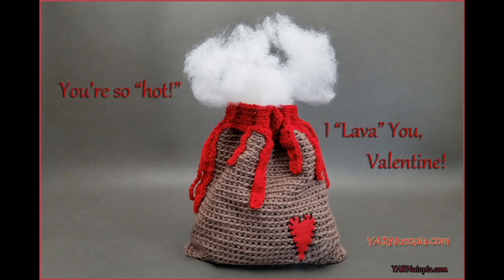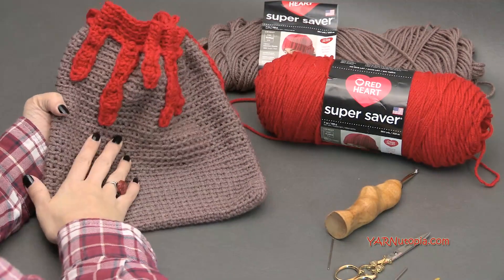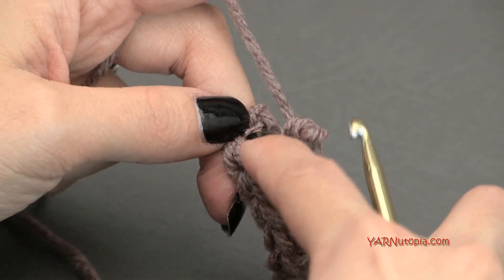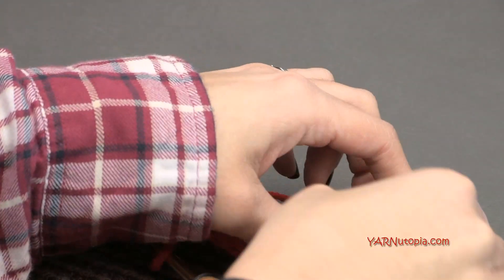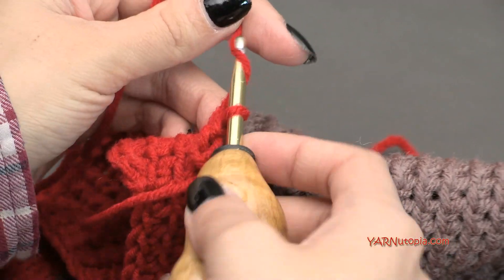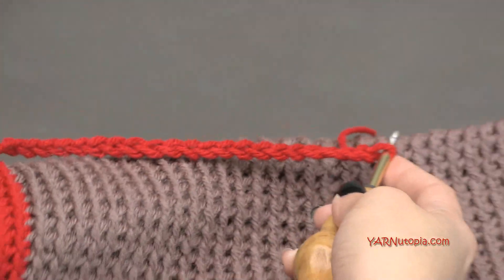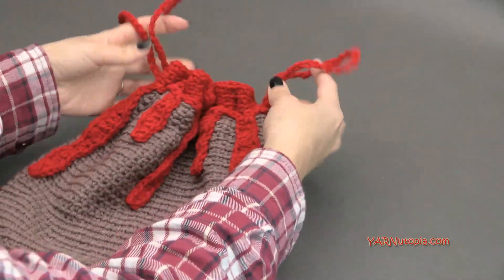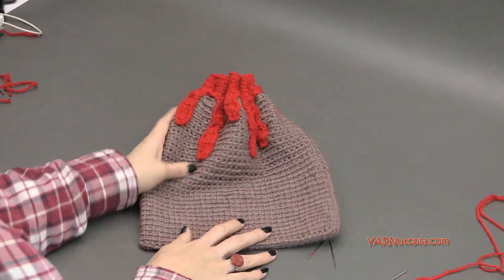Crochet Tutorial: Volcano Bag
Get the full kit of supplies to make this bag

List of materials listed individually:
-Red Heart Super Saver Yarn in Mushroom
-Red Heart Super Saver Yarn in Cherry Red
-H-5.00mm Crochet Hook--Get the same one I use in my video tutorial